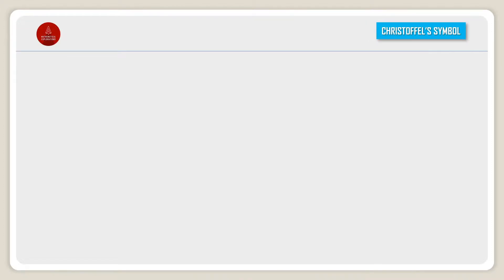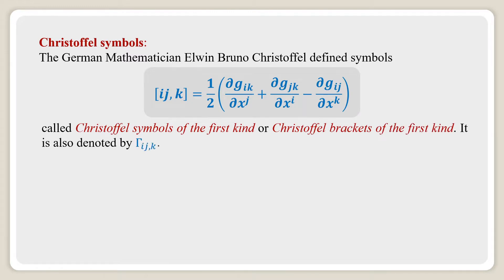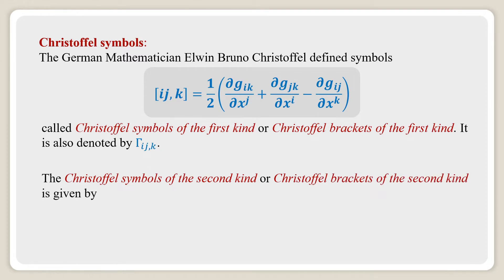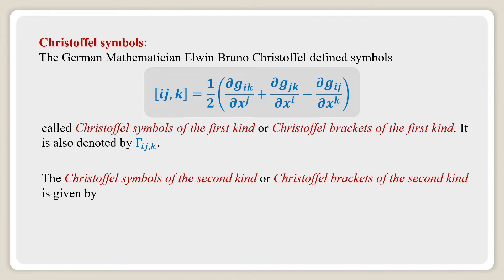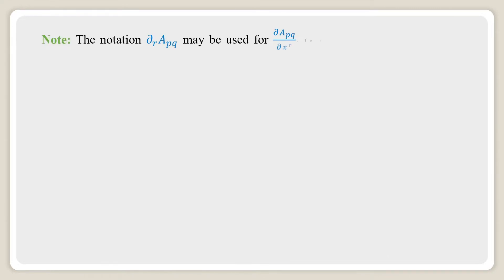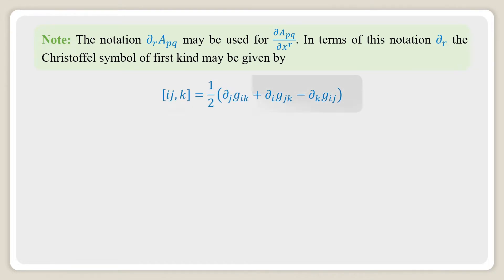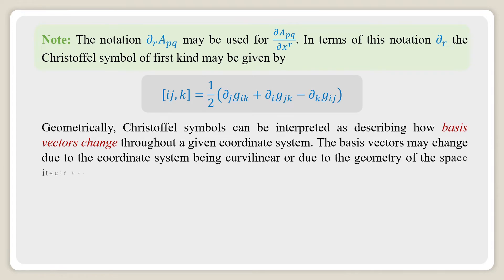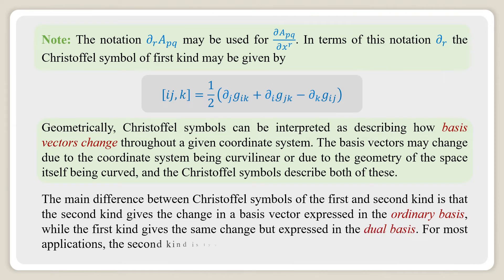Christoffel's Symbol of the 1st Kind and 2nd Kind || Mathematical Explorations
In this video, you will get to know about the Christoffel symbols of the 1st kind and 2nd kind.